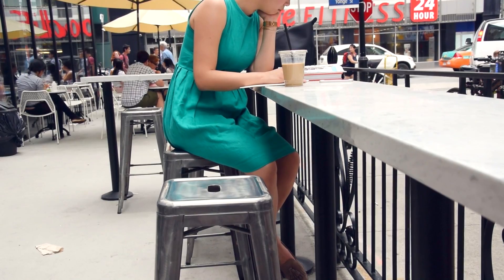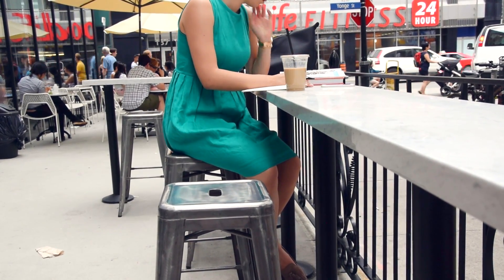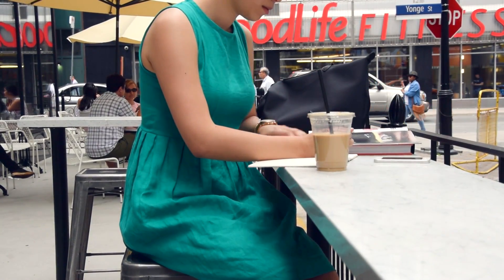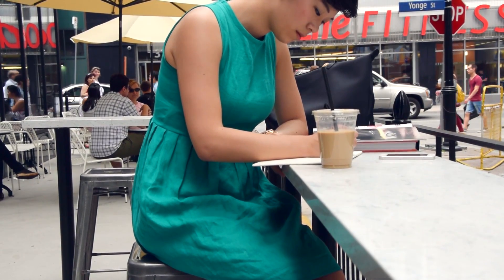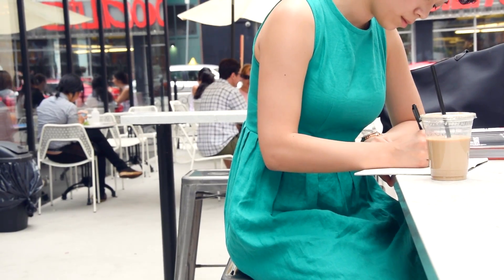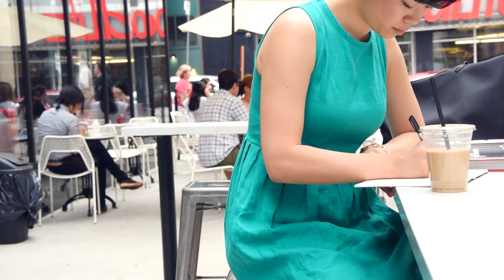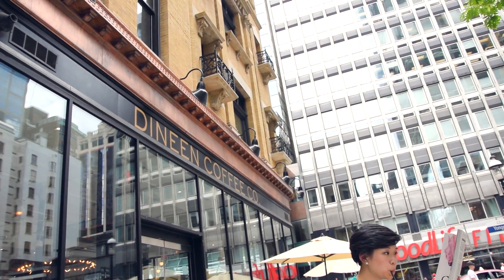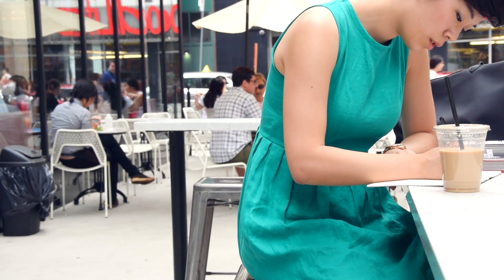OOTD: Summer Skater Dress | WITHWENDY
It's so hot outside! I resurrected my winter party dress tutorial as a little inspiration to beat the summer heat in skater dress style.